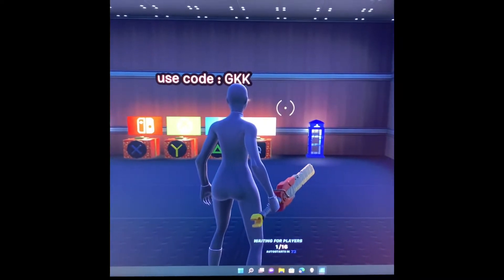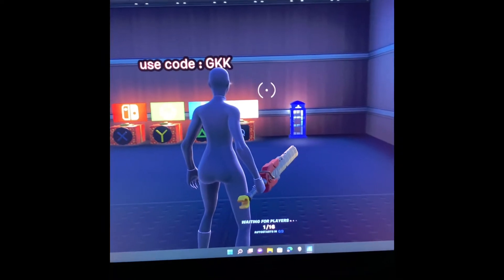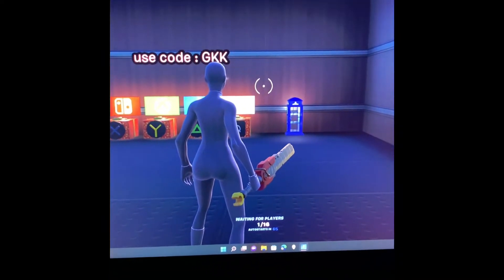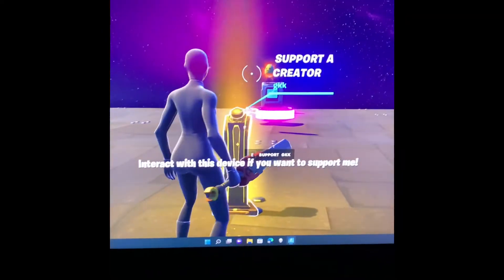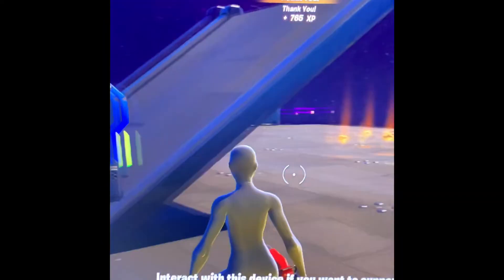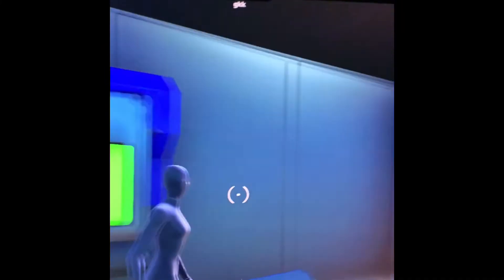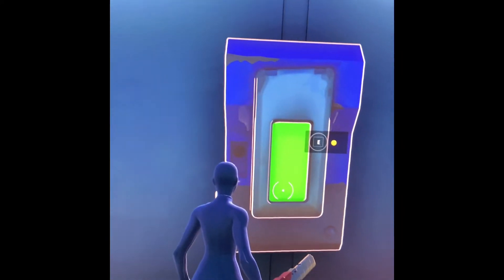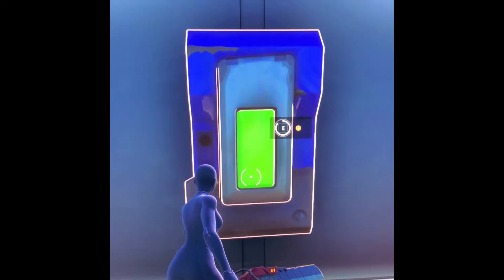XP map code in description